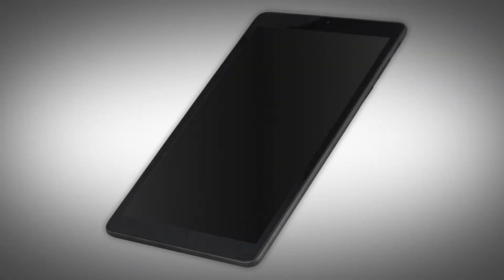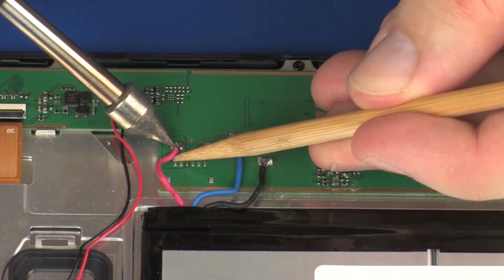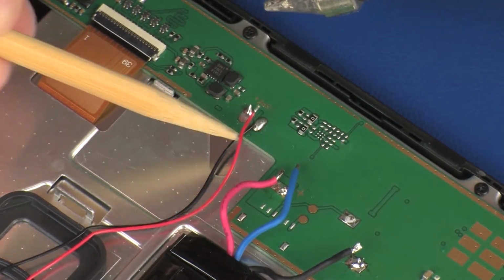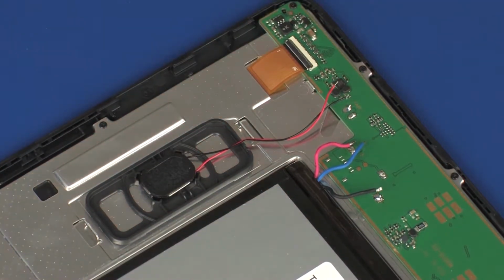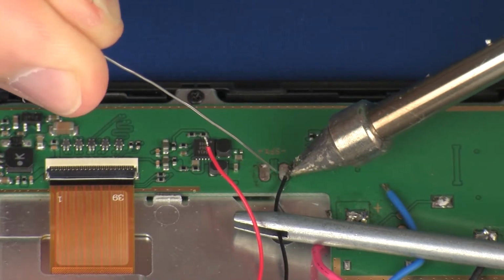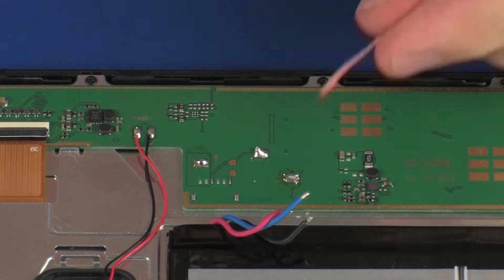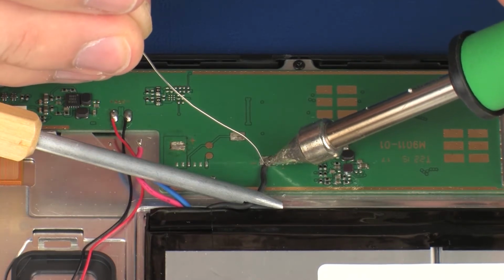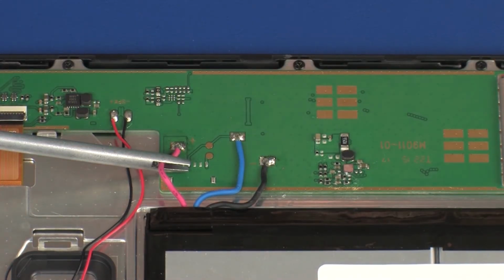Replace the Speaker | HP 10 G2 2301 Tablet | HP Support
Learn how to remove and replace the speaker on the HP 10 G2 2301 tablet.